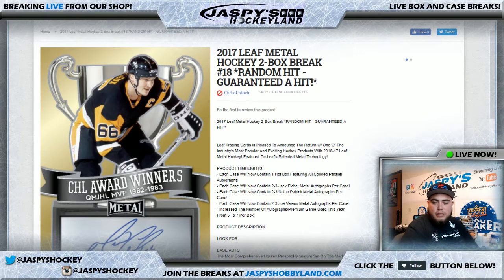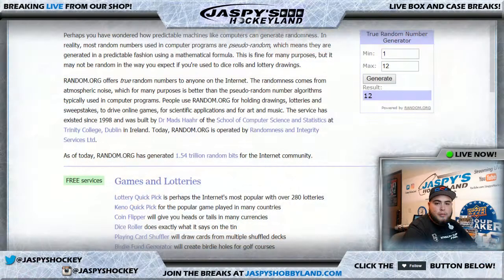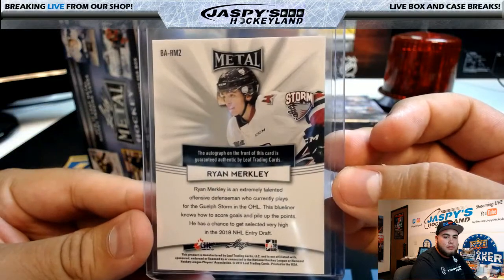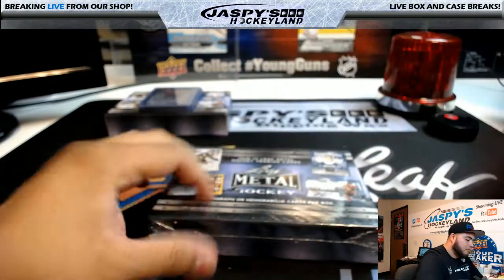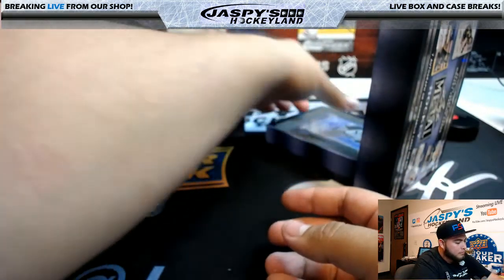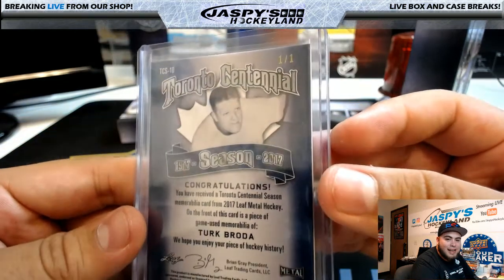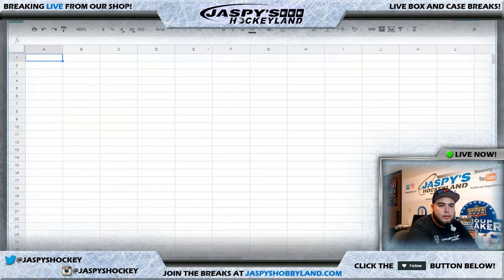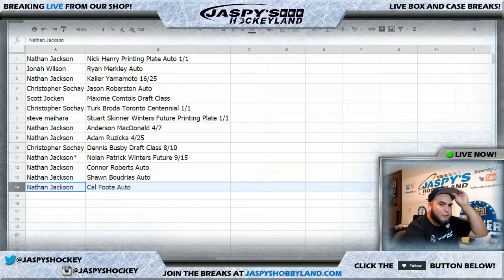9/13/2017 2017 LEAF METAL HOCKEY 2-BOX BREAK #18 *RANDOM HIT - GUARANTEED A HIT!*